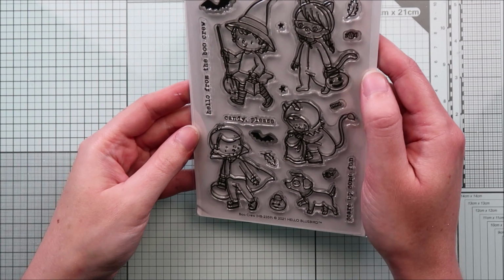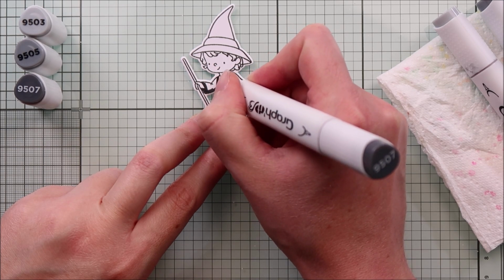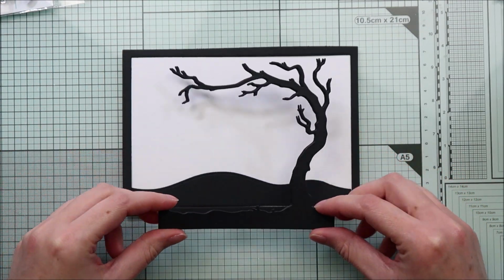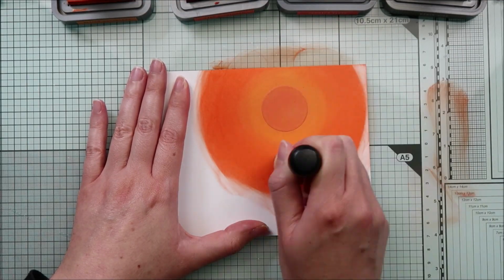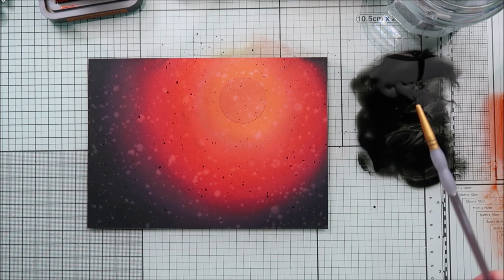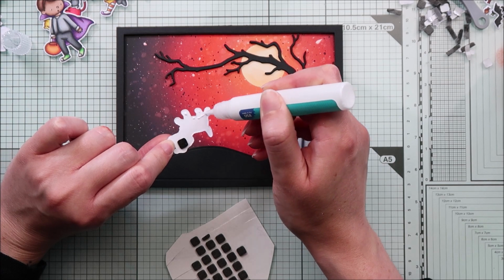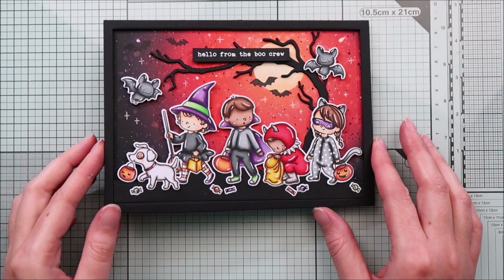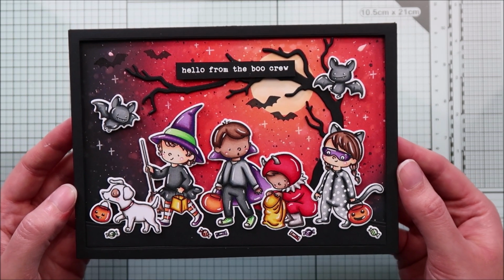🦇 SPOOKY CARD SERIES w/ Hello Bluebird || Boo Crew + Oxide Ink Background || New Release Available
• OTHER SUPPLIES:
- Oxide inks: spiced marmalade, ripe persimon, candied apple, black soot, dried marigold
- White acrylic paint by Pebeo
- Clear embossing ink by Lawn Fawn
- White embossing powder by Lawn Fawn
- Black licorice cardstock by Lawn Fawn
- Masking paper from Simon Says Stamp